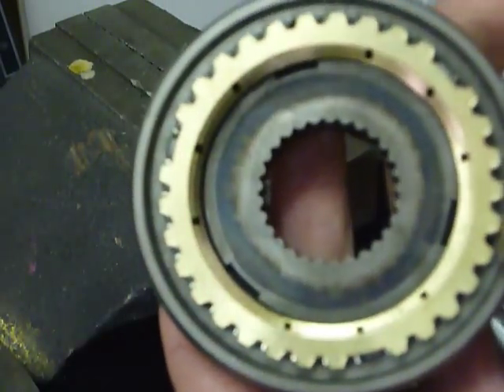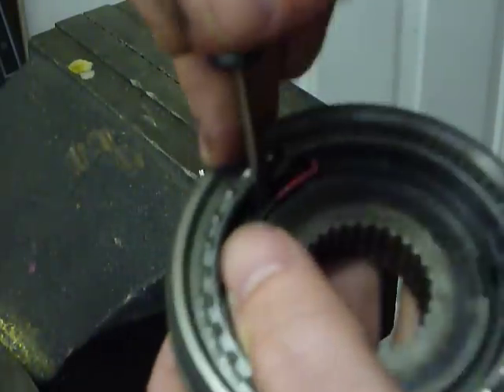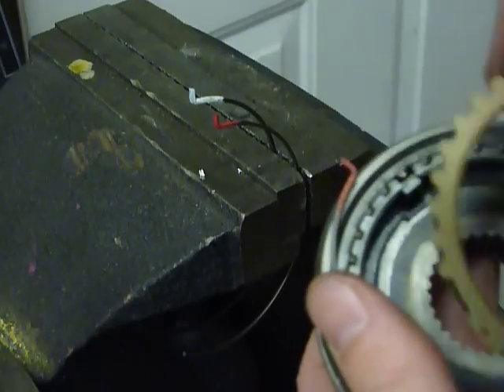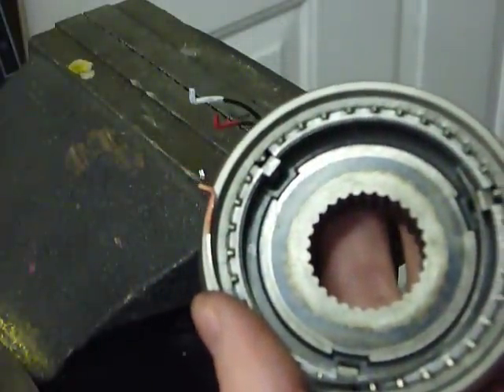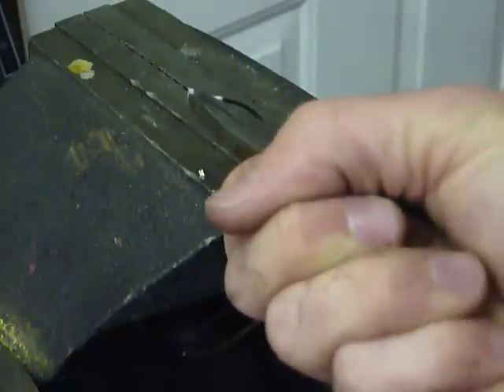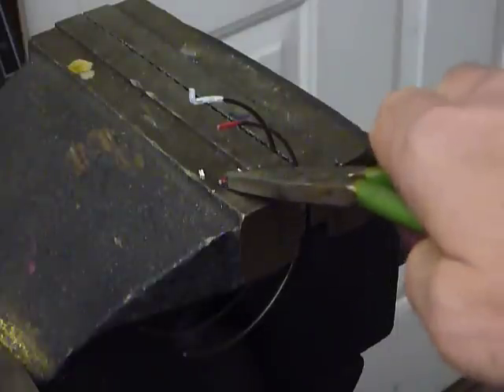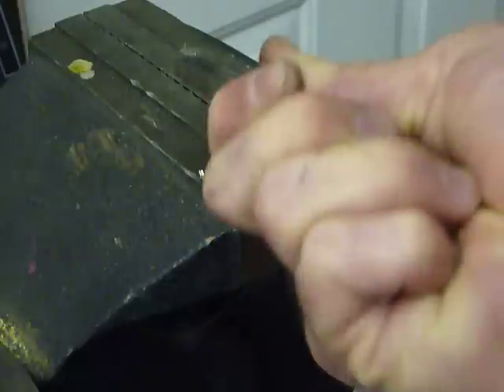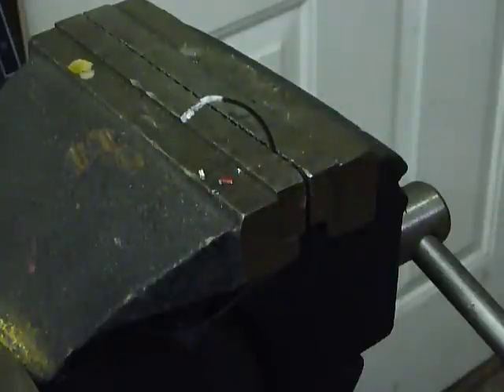Spec Miata Transmission Durability Improvement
Improved synchro spring versus factory part